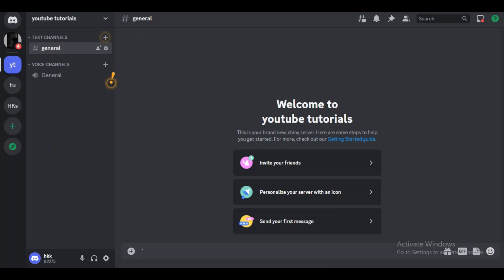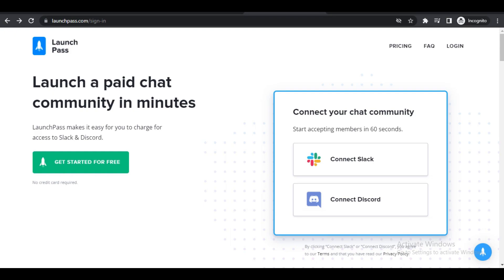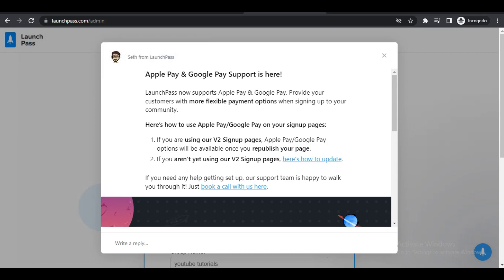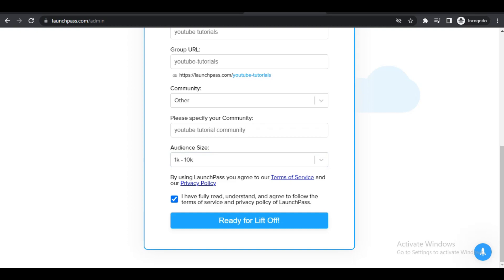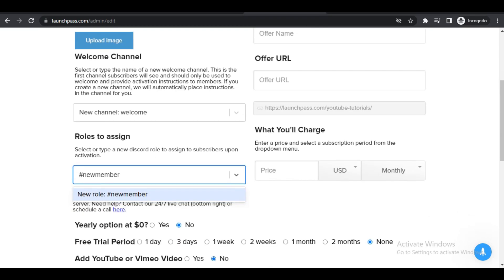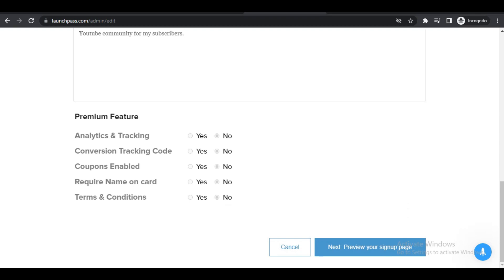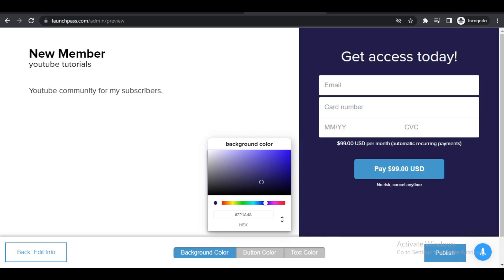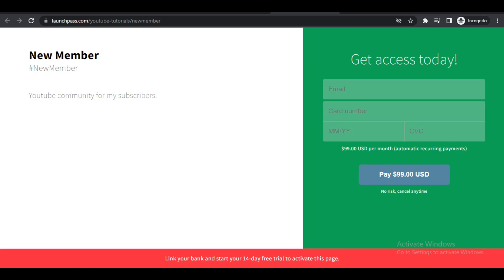How to Create a PAID Discord Server | Earn Money With Your Discord Server [2023 UPDATED]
How to create a paid Discord Server

In this video I'll show you how to build a paid Discord Server. The method is very simple and clearly described in the video. Follow all of the steps & start earning money with your Discord Server.